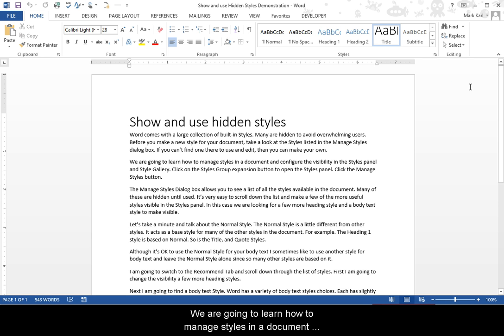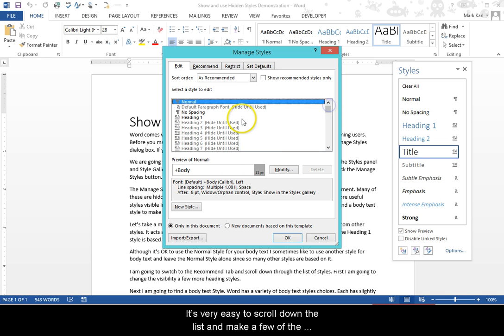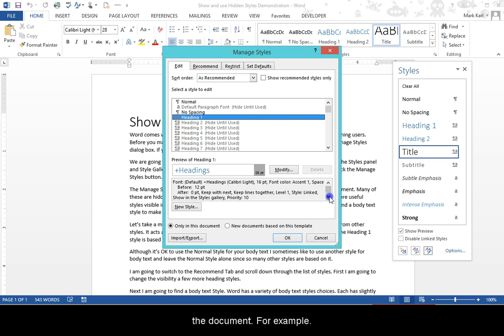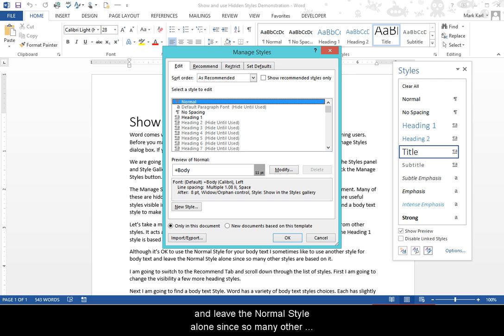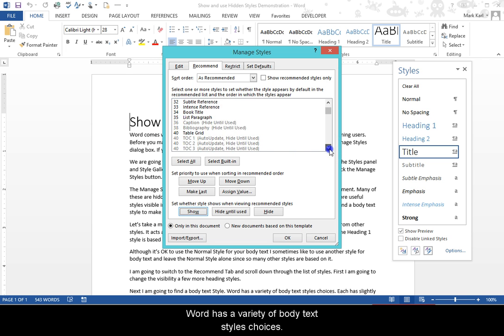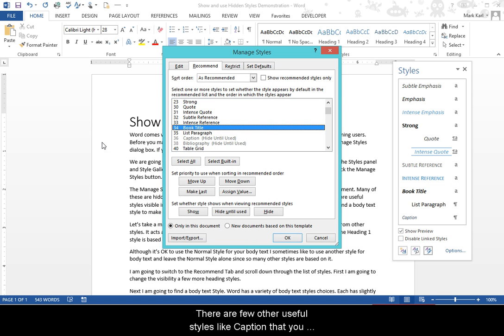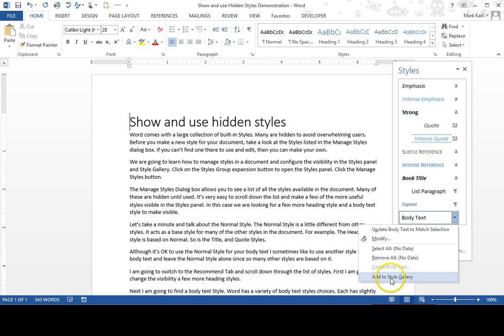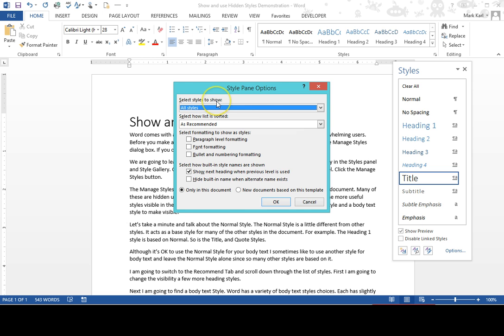Show and use hidden styles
A video demonstration how to show and use "hidden" styles in Microsoft Word. At times, it's best to use and edit an existing style that is hidden before making a new one. This video is used as part of my online training workshops at Schoology.com